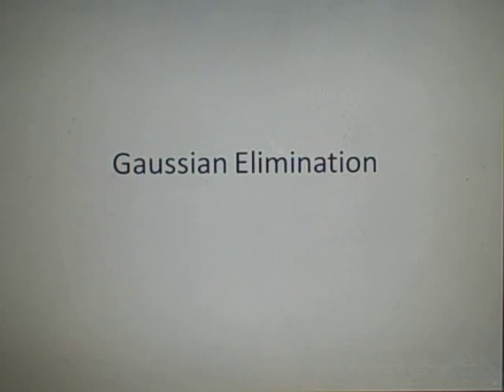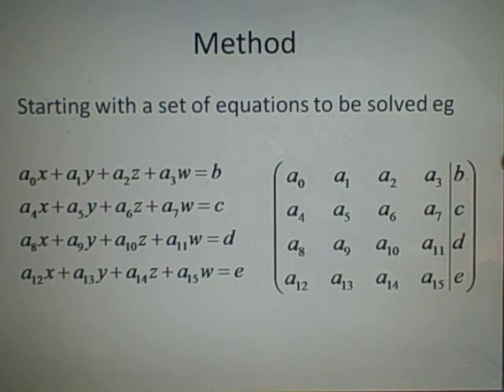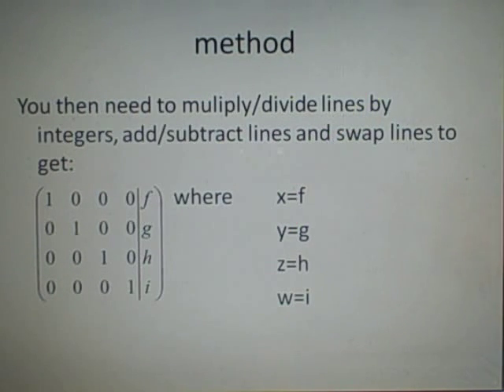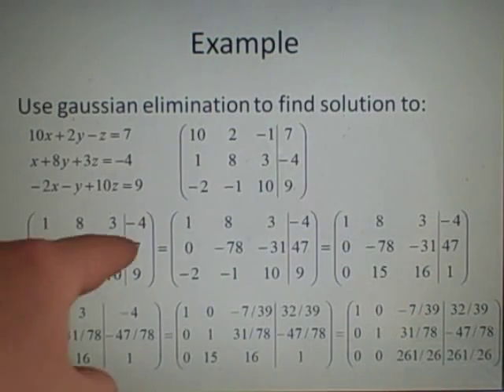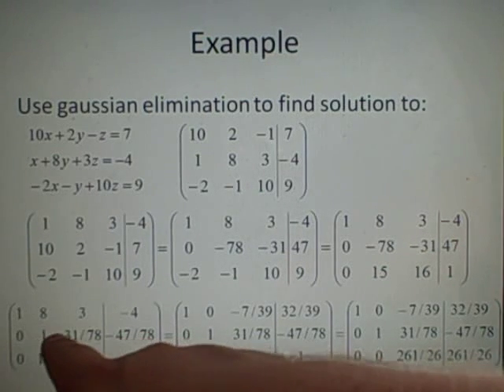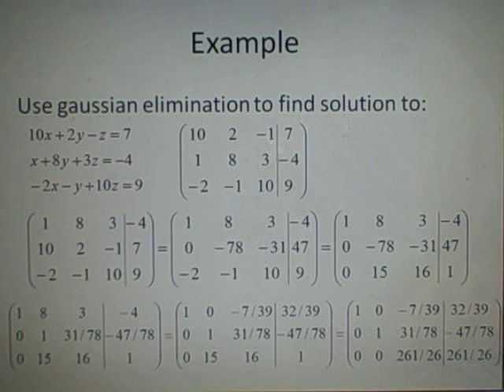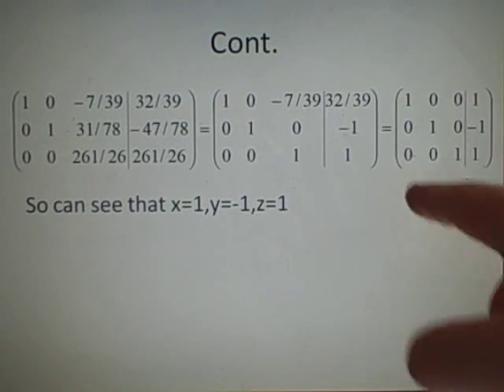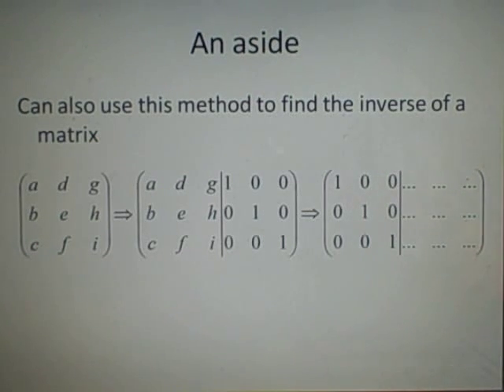Gaussian Elimination and inverse matrix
for jazman. Only small amount on inverse matrix. Hope it makes sense